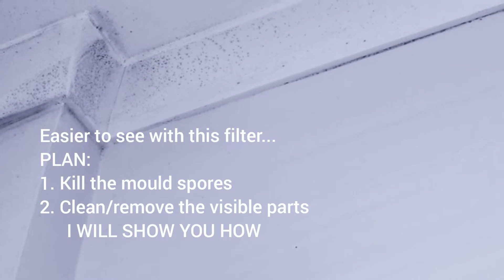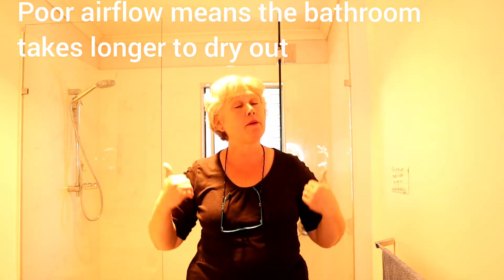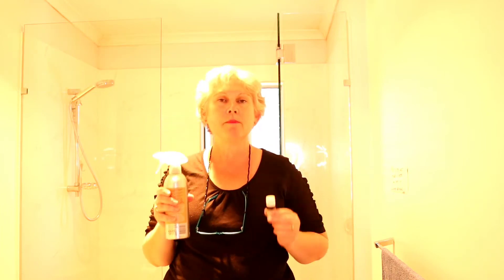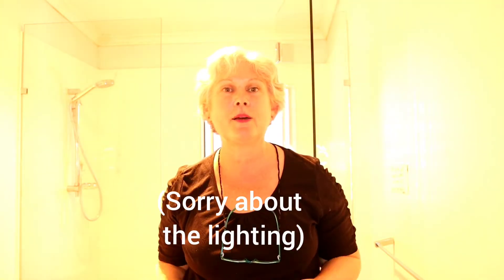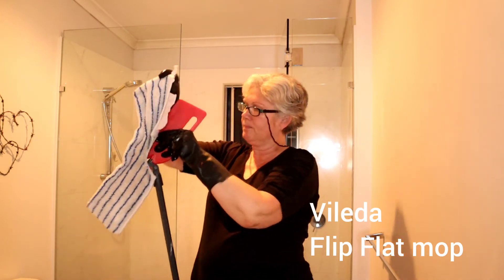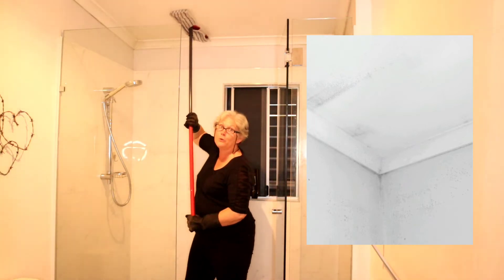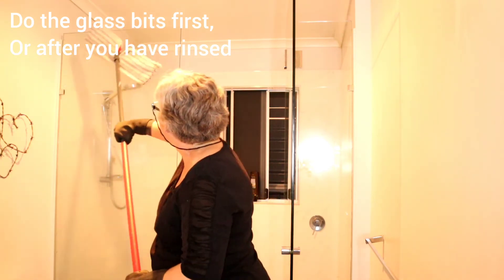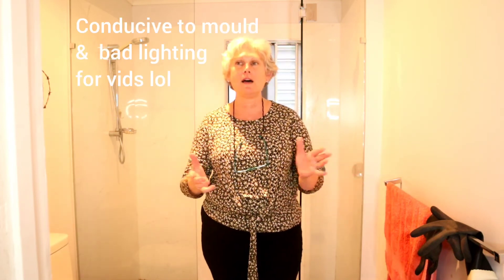Use Clove Oil & Vinegar to EASILY Remove Mold From Walls & Ceiling -- No Bleach & No Ladders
In this video I talk about the conditions that mold prefers and demonstrate how to quickly and effectively kill the mold spores with clove oil and vinegar and remove the mold, before it has a chance to stain or cause more issues.

Not all places, or bathrooms are prone to growing mold/mould.  That's because mold is a fungi and requires a certain environment for it to grow.  If your bathroom stays warm and steamy, then it most likely has a mould problem (or perhaps will have in the near future).

But you should not grab that bleach bottle!  Put is back!  Instead we can kill mold spores very effectively by using clove oil and vinegar.

Thank you for joining me on my YouTube Active Domestics Cleaning channel.